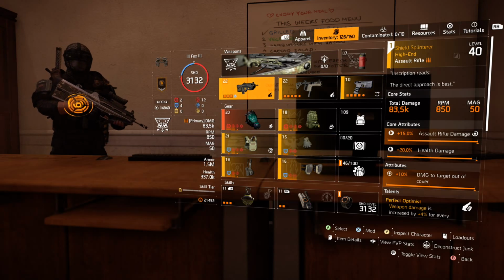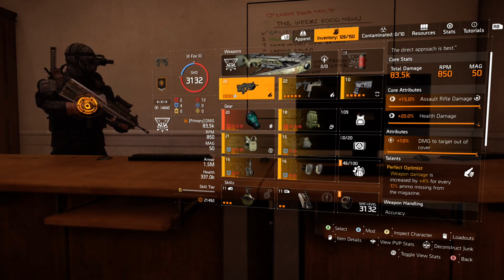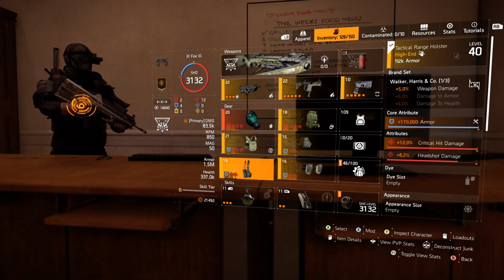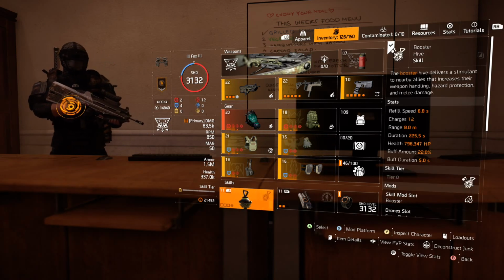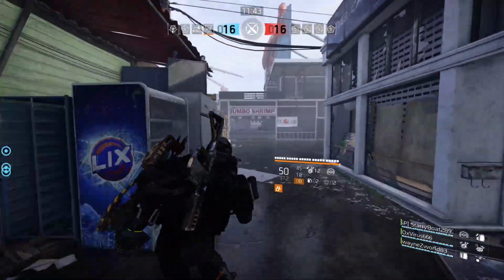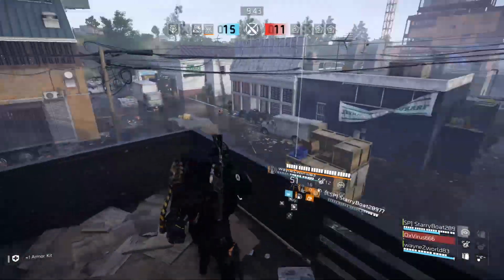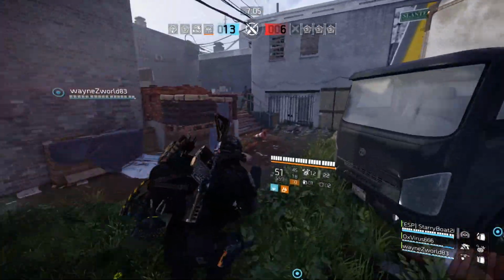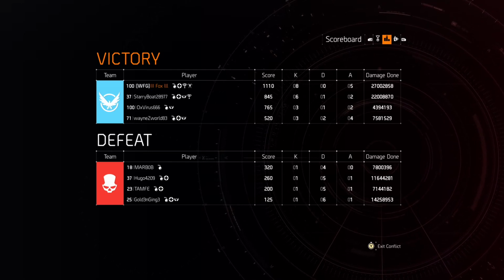The Division 2 - Anti-Status DZ AR build (non meta) - Team heals AND buffs with BIG damage!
Welcome to my new favourite DZ Assault Rifle loadout. This build ticks all the boxes for me. High weapon damage AND armor, team heals, team damage buffs AND it counters status. It works so well!

Check out the conflict footage, versus 2 status users I was still able to finish on top kills and damage. I was also the only person in the lobby not to die once.

Intro - 0:00
Build - 01:23
Stats - 09:22
Conflict gameplay - 10:49
Leaderboard - 18:32

* Originally Wotsit Fox Gaming *
Clan name - Mercy Rule (Xbox only)